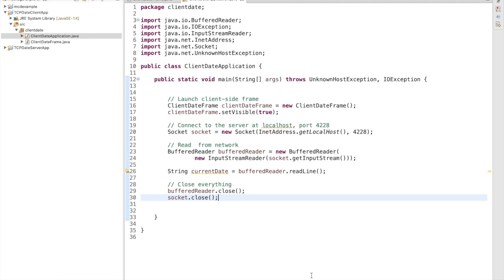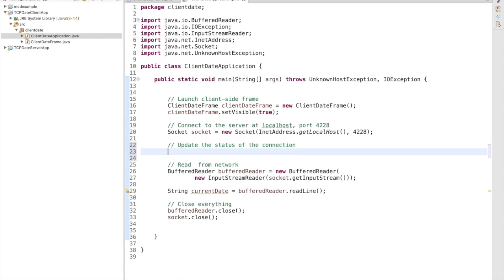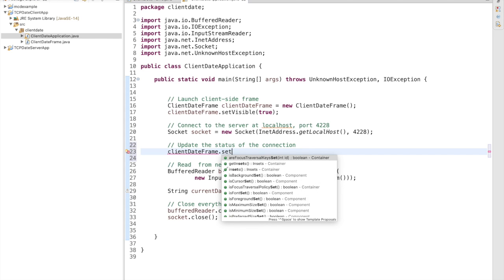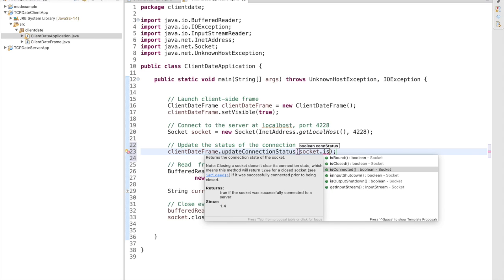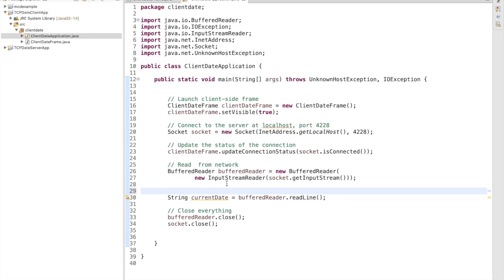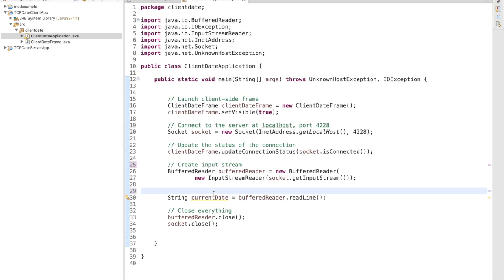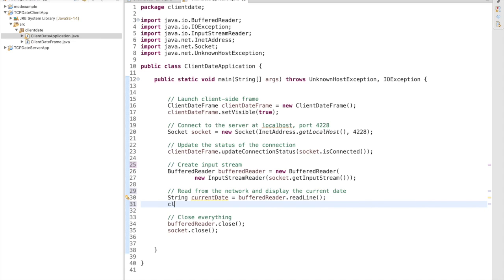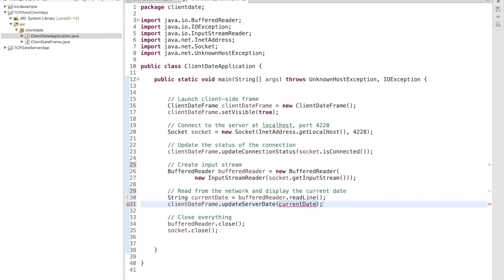Lecture 3 - Demo 9